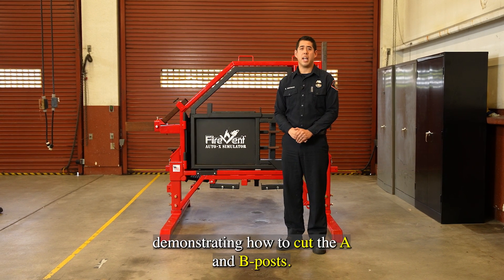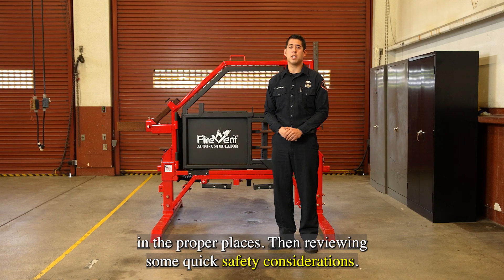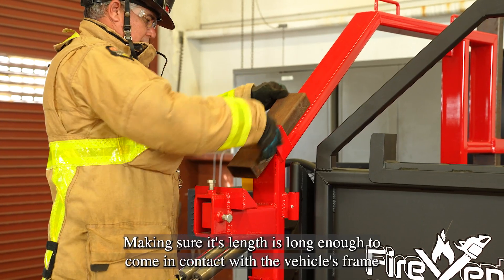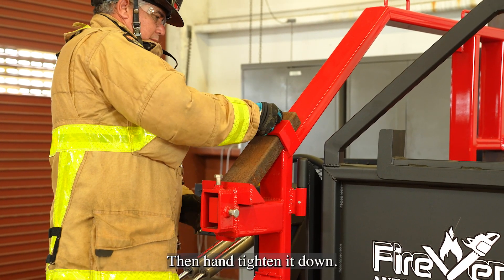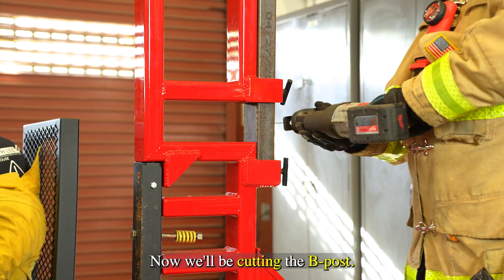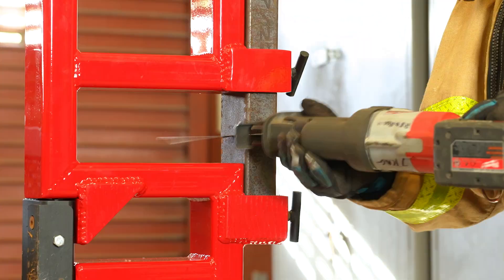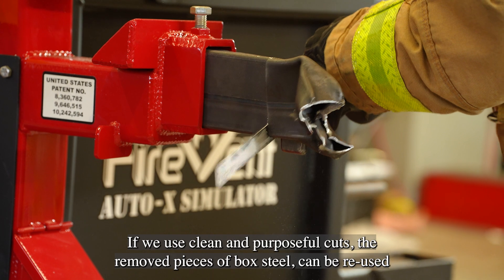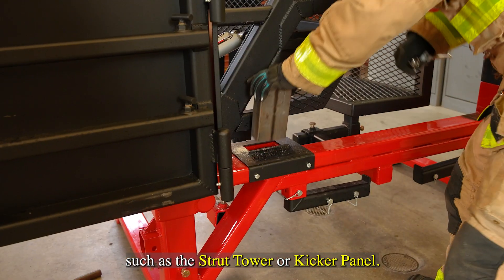Auto X Prop: Cutting Posts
This video shows how to cut posts on the Auto Ex prop. It is for demonstration purposes only. Please refer to Vehicle Rescue chapter of the SDFD Drill Manual for specific methods and policies related to auto extrication.

Please route all questions about this prop through your Chain of Command to the SDFD Training Division